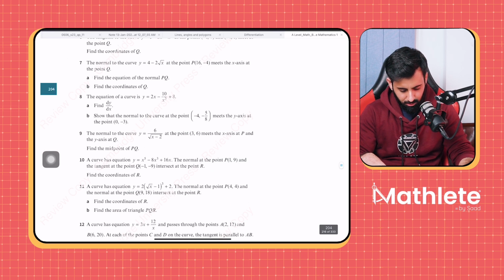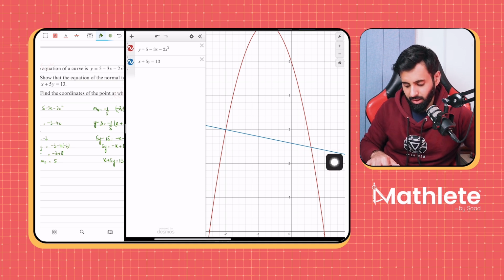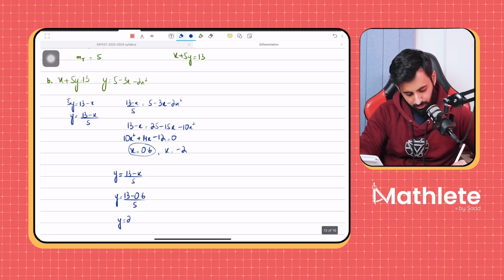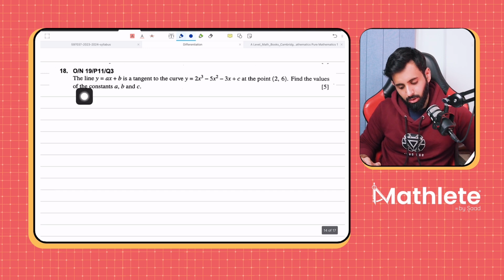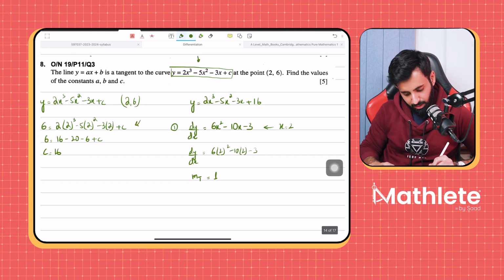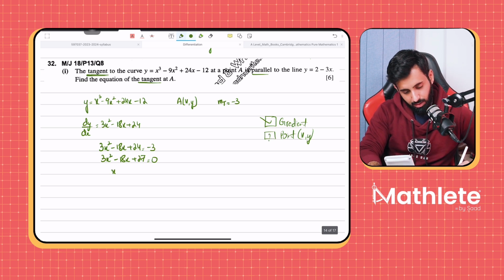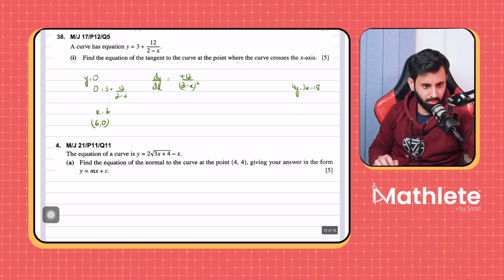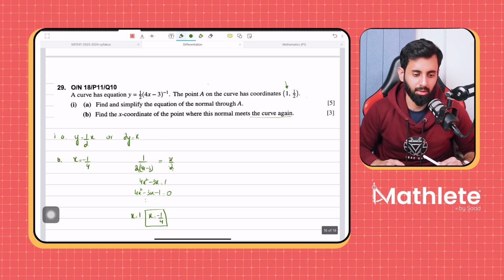A Level Math P1 - Differentiation - Equation of Tangent and Normal Continued (Part 3)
In this video we will be introducing the topic of Differentiation

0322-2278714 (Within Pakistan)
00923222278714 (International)